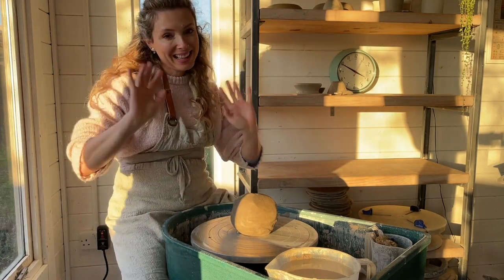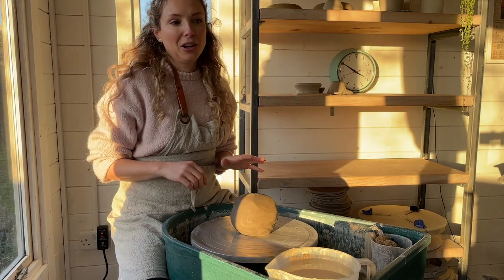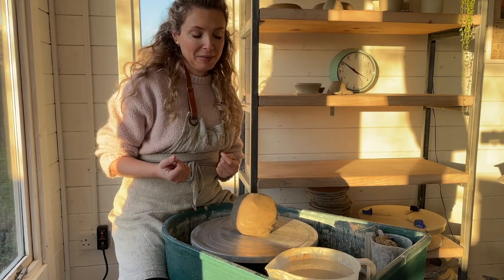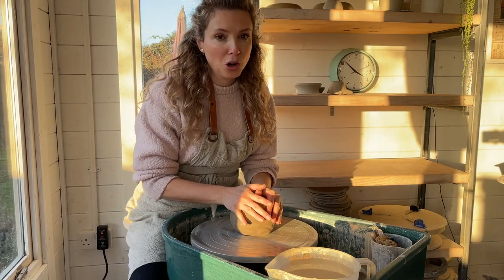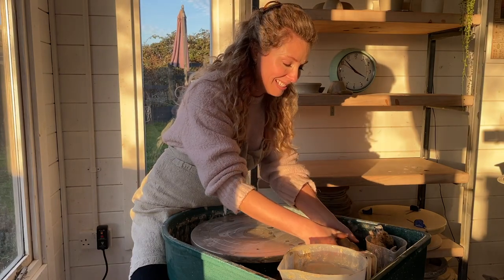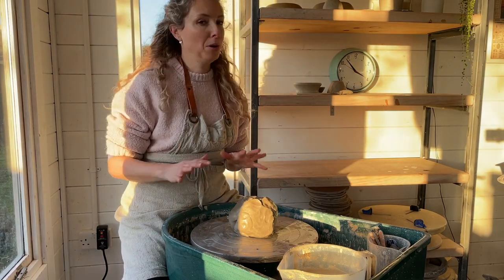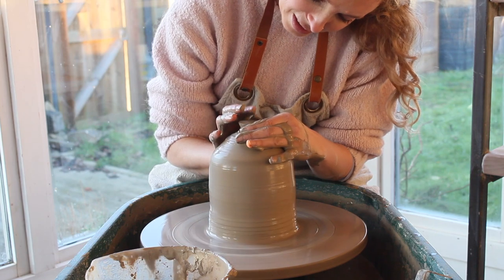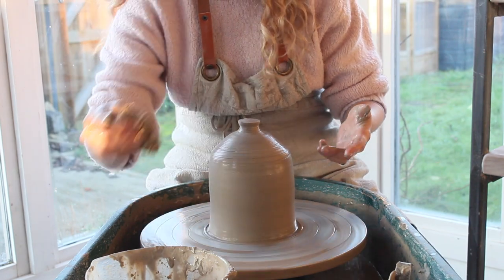Great Pottery Throw Down Challenge - Week 3 - Throwing an Old Fashioned Pottery Hot Water Bottle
Week three of The Great Pottery Throw Down Challenge... is where it gets funky! 😂

*Week Three - Throw an 'old fashioned water bottle'*
OMG guys! This tutorial was a challenge in more ways than one. Watch to the end to see a slow mo of the blooper!

Let’s see how I get on? I'd love to hear how you get on in the comments below.

To celebrate the new series of the Great Pottery Throw Down I’ve challenged myself to do ‘the throw down’ which is set to the contestants on the show every week.

The show airs on a Sunday here in the UK so I’ll be doing the challenge the next day. I’ll film them during the day and upload them here to YouTube every Monday.

You guys are very welcome to do the challenges with me. It might be cool to compare notes and have a little bit of competitive fun along the way. The point is to challenge ourselves and try new things and maybe inspire others at the same time.

I am filming the challenges in real time with little or no editing to the footage so you can see what really happened! (I’ll only trim the beginning and ends) I’m aiming for them all to be shot in one take. Although my camera stopped part way through, does anyone know why? 🤔

UNLEASH YOUR CREATIVE POTENTIAL WITH CLAY 💫!

READ MY BOOK 📖: Pottery for Beginners, A beginners guide to the wonderful world of clay.

THE ESSENTIAL KILN NOTEBOOK 📒: Make your firings more successful. “I couldn't find a good kiln notebook on the market so I decided to make my own.”